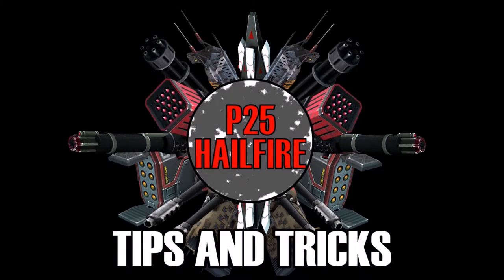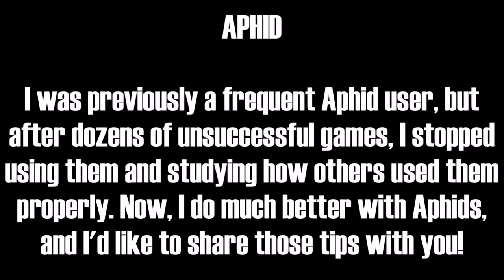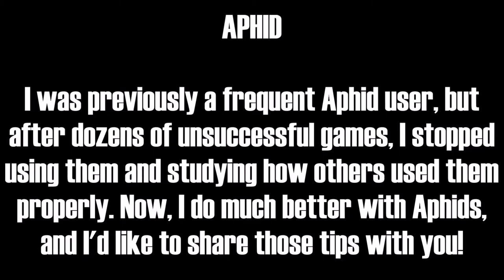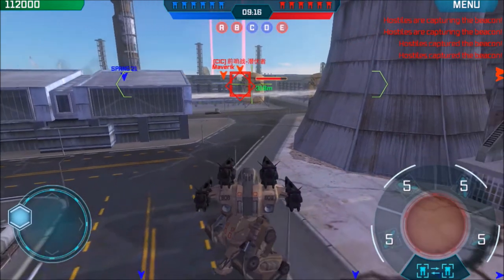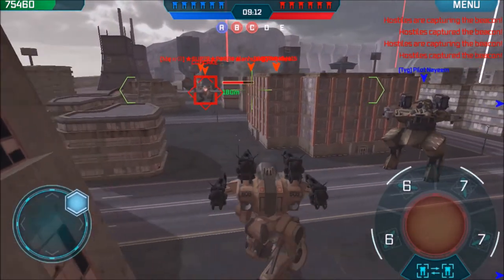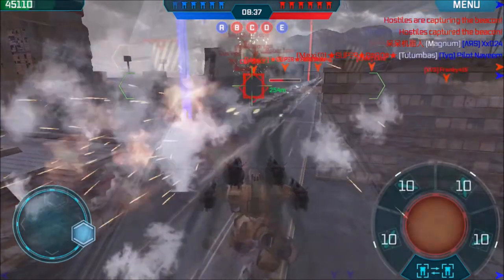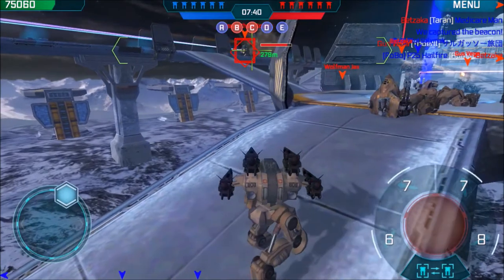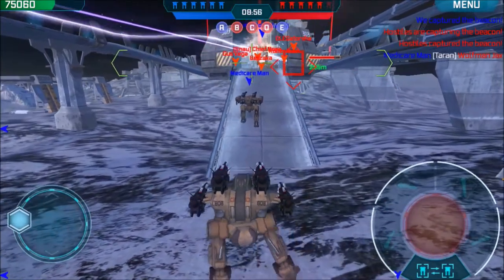How To Get the Most Out of Your Aphids! | War Robots Tutorials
How do you use Aphids properly? Are there any specific ways to play to be more successful with them? In this video I show you some of my secrets to maximizing the damage you deal with Aphid setups!

Follow Axollo